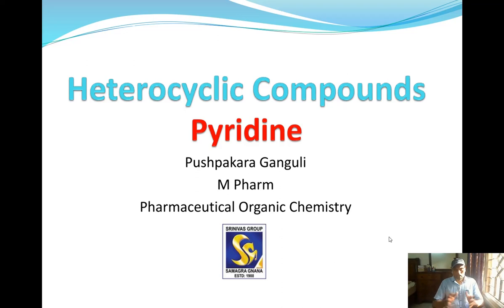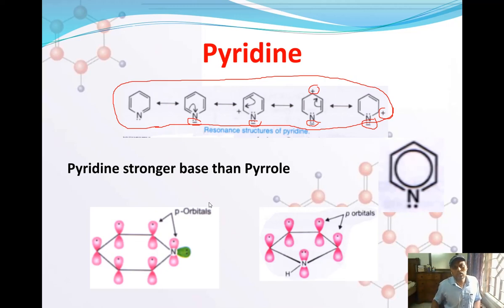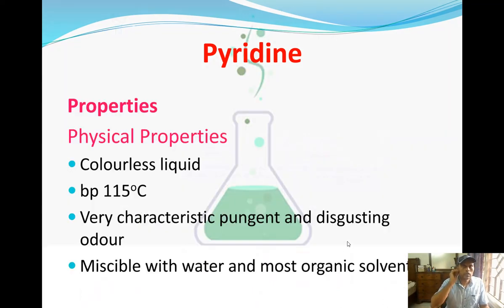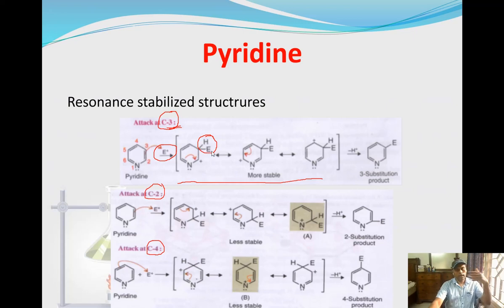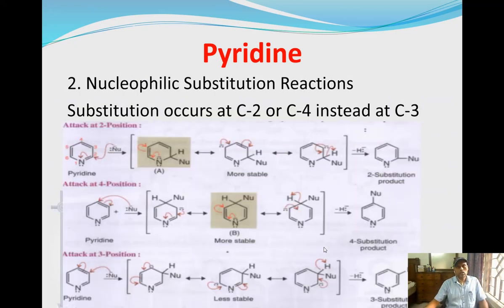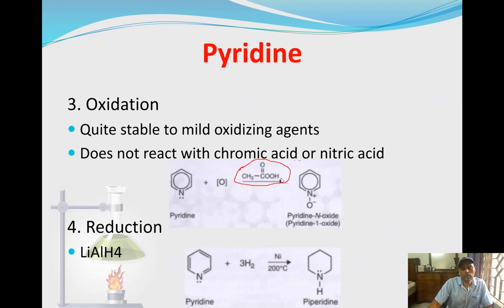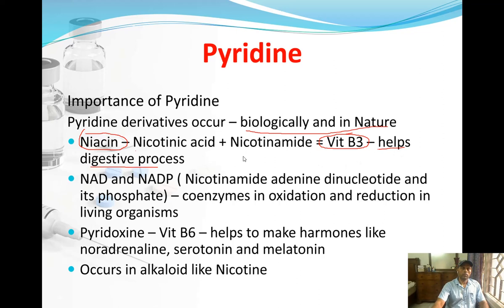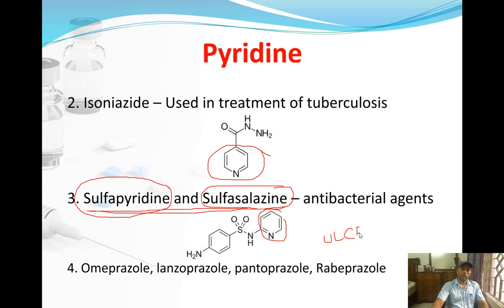Heterocyclic Compounds - Pyridine